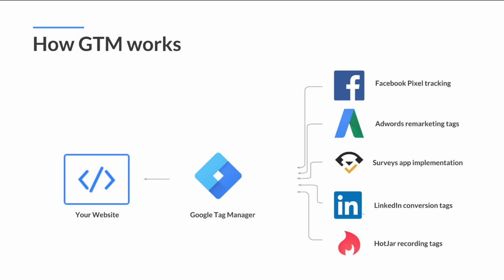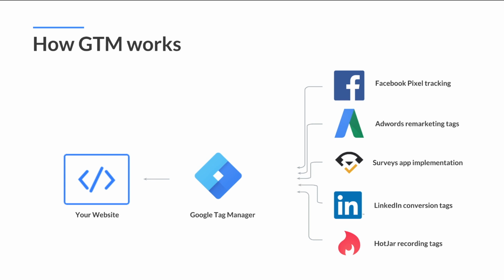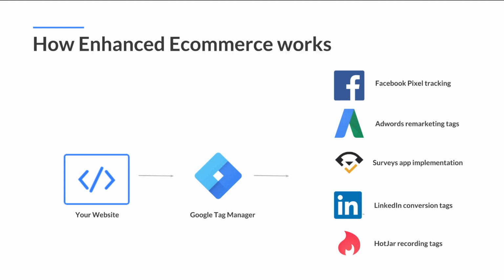Marketing Automation Implementation Course Part 3 section 7 - Introduction to Enhanced Ecommerce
In this tutorial you will learn what enhanced ecommerce is, how it works and how to integrate it with GTM.